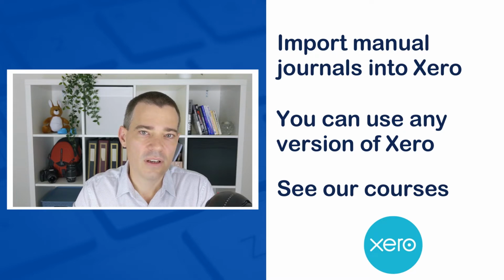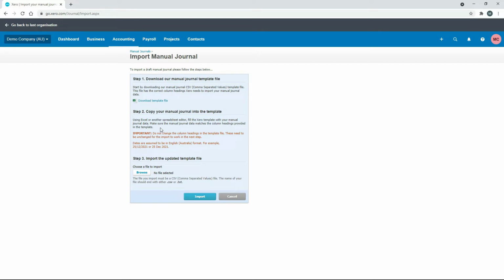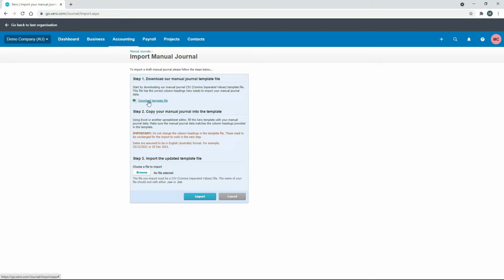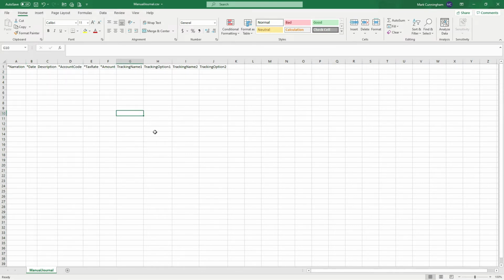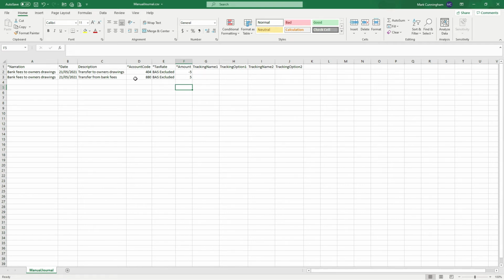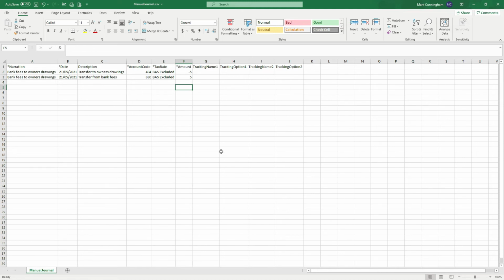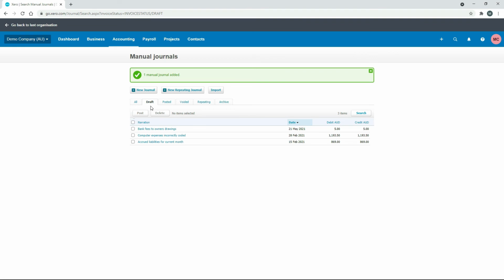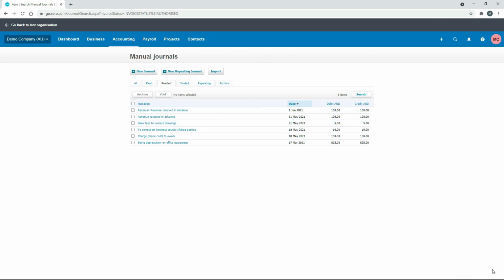Xero Journals - How to Upload or Import Manual Journals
Learn how to import or upload manual journals created in Microsoft Excel into Xero.